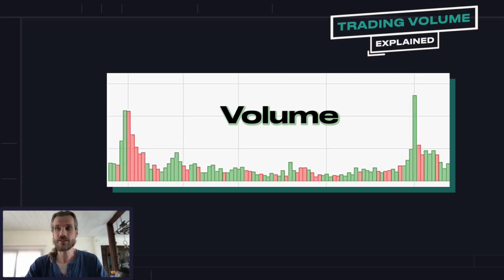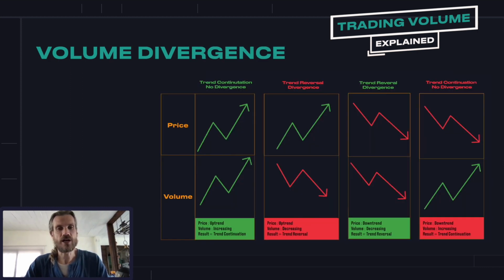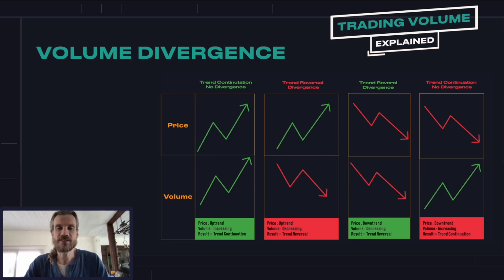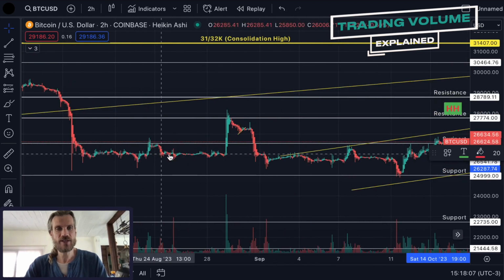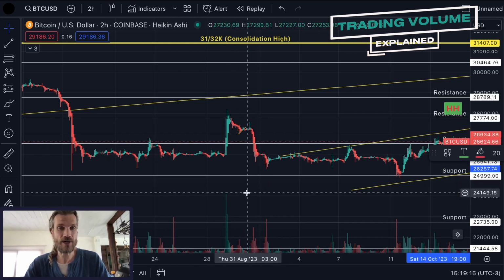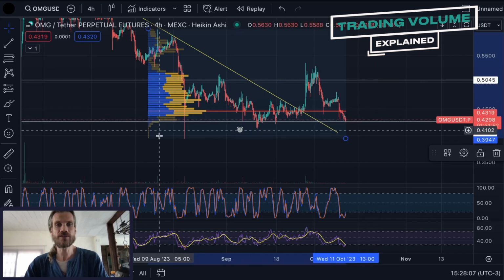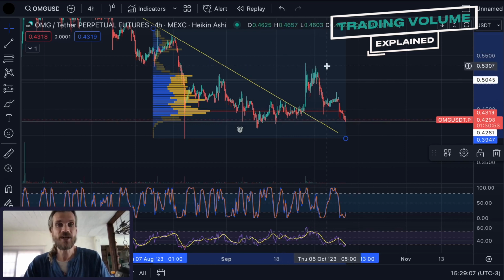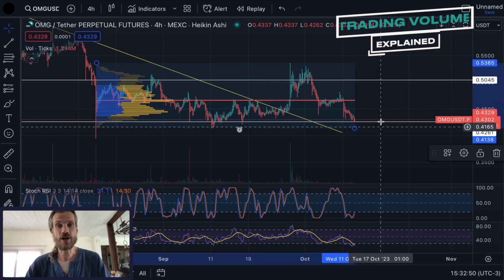Trading Volume Explained - Let Volume Be Your Guide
An explanation of how volume works in cryptocurrency trading and how it can improve your success rate. Spanish subtitles available.

0:00 Introduction
0:09 Liquidity
0:59 Volume Divergence
2:09 Fixed Range Volume Profile
5:34 Next Video

Risk Statement: The trading of Bitcoin and alternative cryptocurrencies is high risk. Trading may not be suitable for all people. Anyone wishing to invest should perform their own due diligence. Past performance is no indication or guarantee of future results.